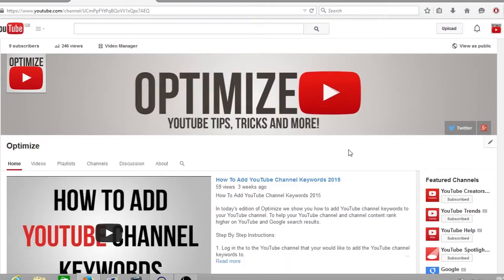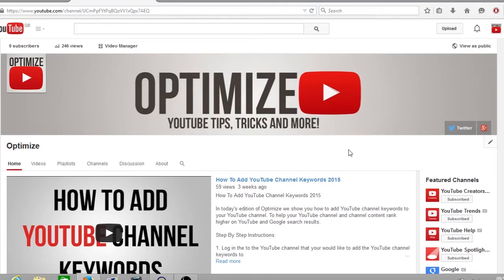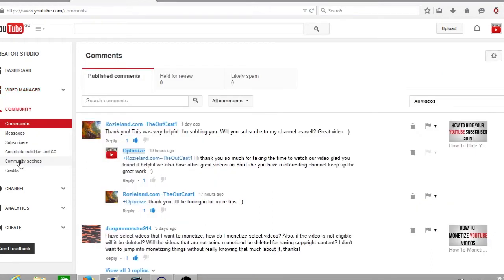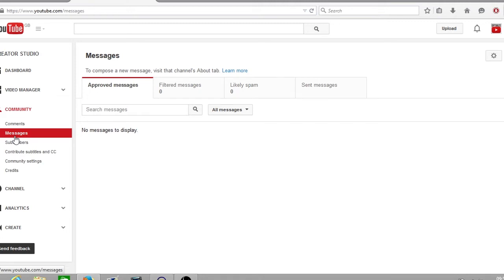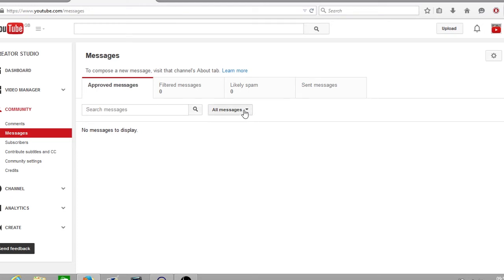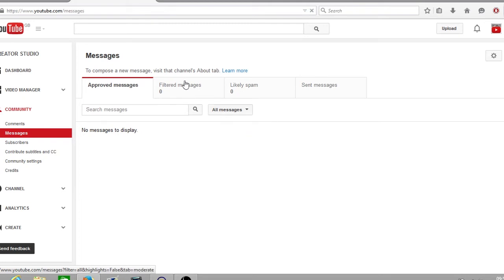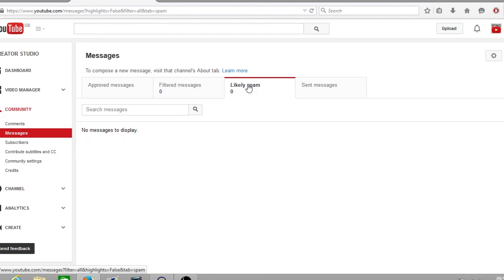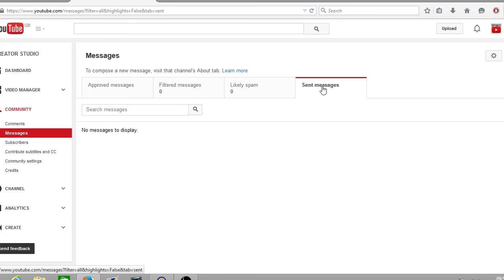How To Find YouTube Inbox YouTube Messages 2015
In today's edition of Optimize Andy shows you how to find YouTube inbox YouTube messages for 2015. YouTube have made a number of changes by getting rid of the YouTube inbox and replacing it with YouTube messages. Find below step by step instructions to go along with the video.

Step By Step Instructions:

1. Log into your YouTube Channel

2. Go to your YouTube video manager

3. Go to the left hand menu and click "Community"

4. Under the "Community" heading click on "Messages"

5. Once you are in your "Messages" you will have 4 tabs that you can use.

6. First tab "Approved Messages" this is where all messages from YouTube and ones you have approved manually will appear.

7. Second tab "Filtered Messages" is where all message when you have set your words for your blacklist will appear.

8. Third tab "Likely Spam" this is where the YouTube system checks the messages and if they deem it as a spam message it will be placed under this tab.

9. The forth and last tab "Sent Messages" is where all the messages that you have sent to other YouTube channels via the about page will appear.